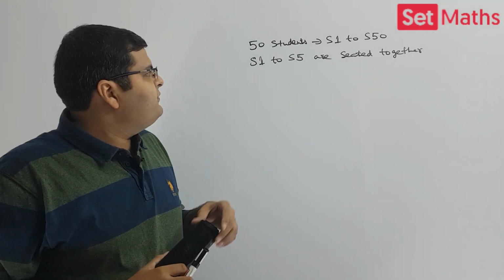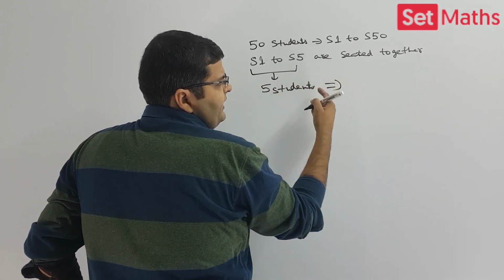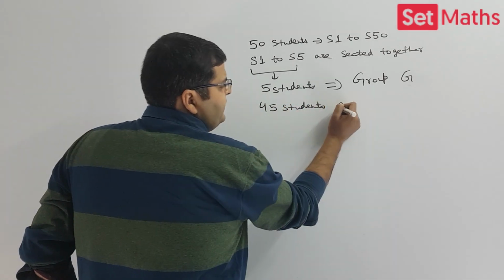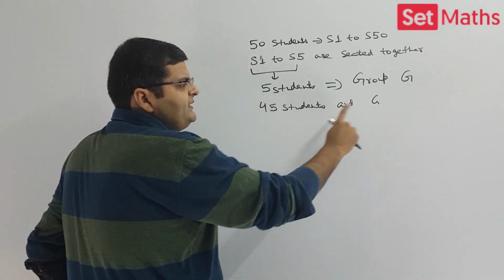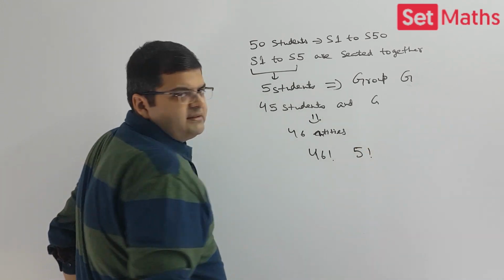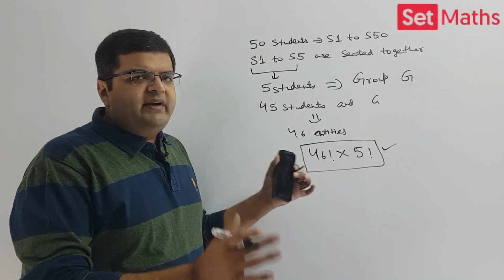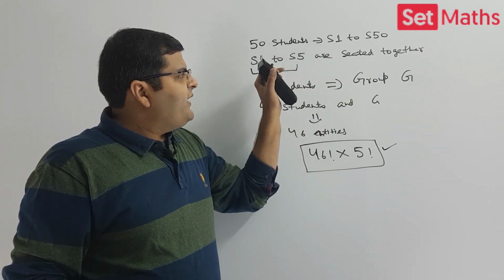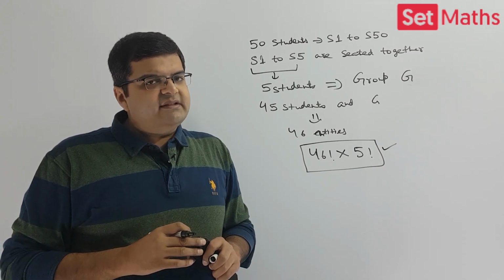Permutations and Combinations Question 13 Solution from